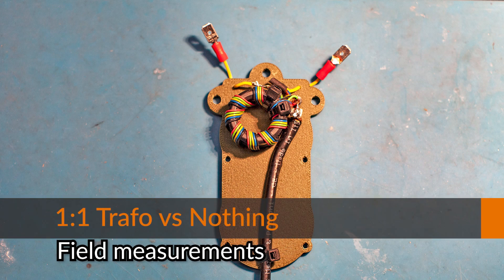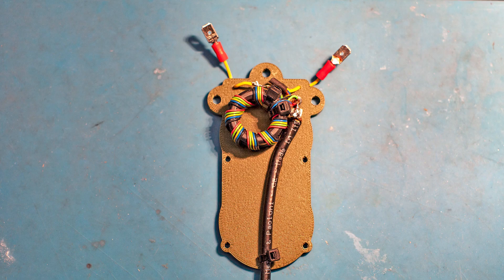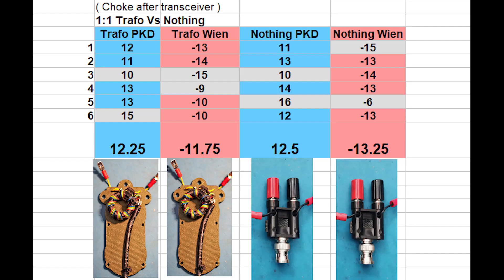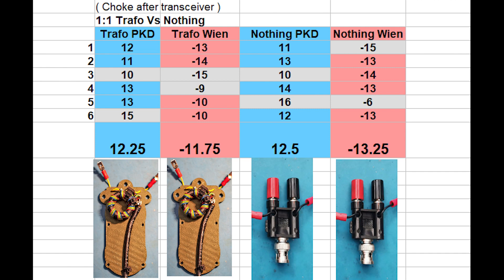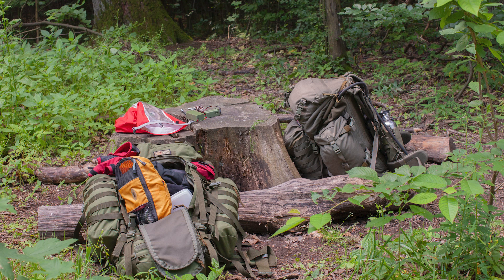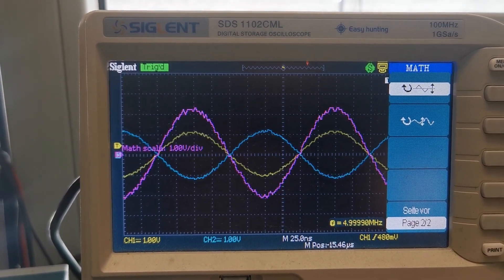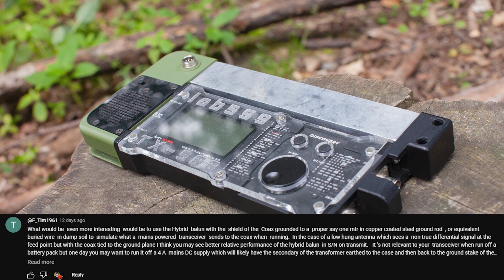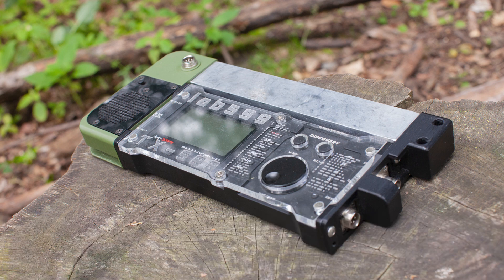NVIS Dipole, 1:1 Transformer vs Nothing, Field measurements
Field measurements of a 1:1 transformer against nothing.
Using digital modes to compare two setups in the field.